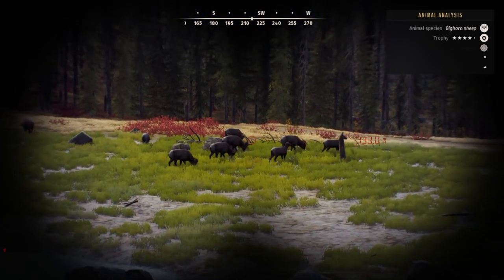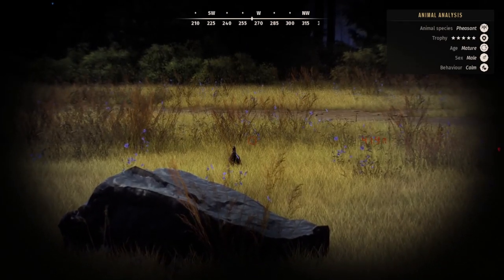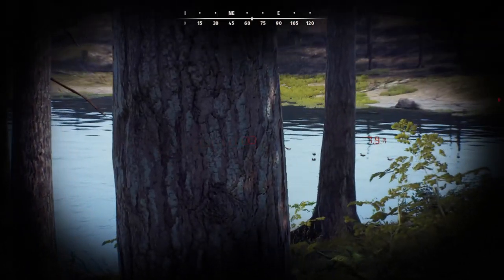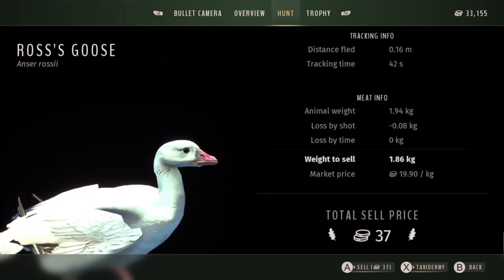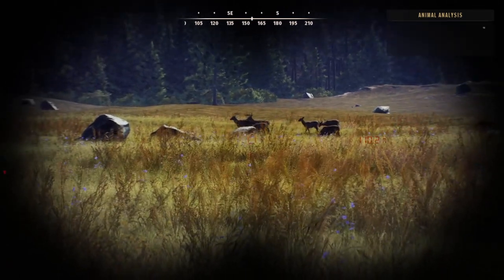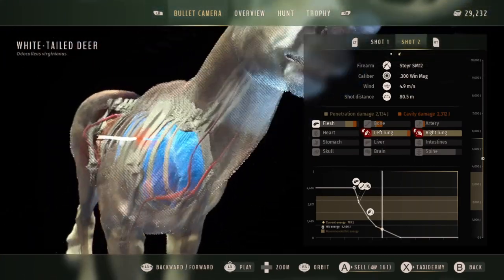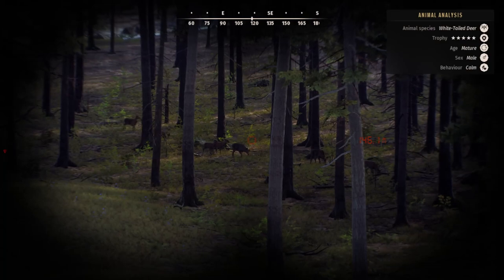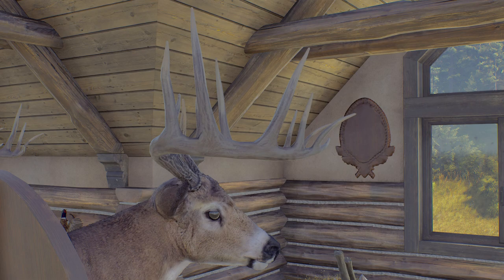BUCKS AND BIRDS ON WAY OF THE HUNTER! SO MANY MORE 5 STAR MATURES, INCLUDING SOME HUGE ONES!